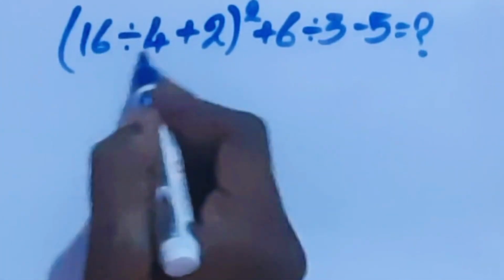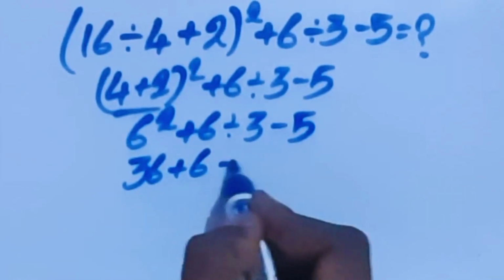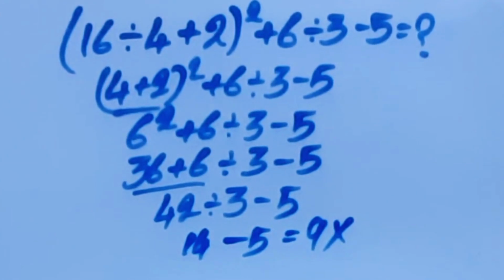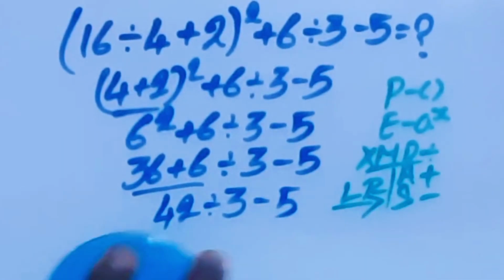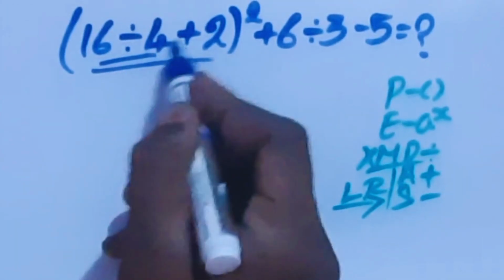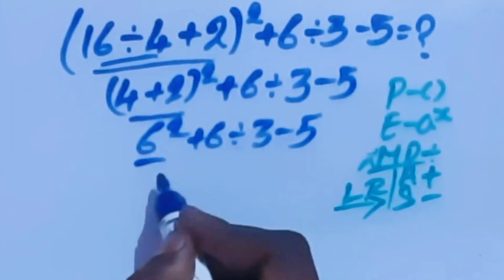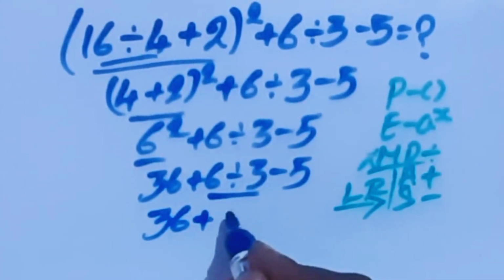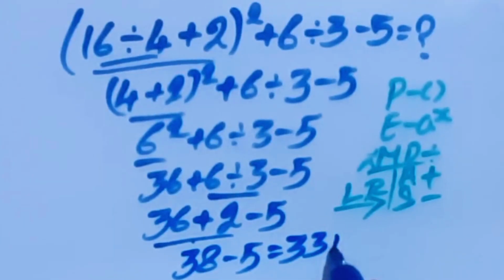(16 ÷ 4 + 2)² + 6 ÷ 3 − 5 = 9? 😱 Most People Are Wrong! | MathAura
Most people say the answer is 9 😳 but that’s WRONG!
Solve step by step:
In this video, we explain the correct BODMAS / PEMDAS rules, focusing on brackets, powers, and the left-to-right rule of multiplication and division — where most learners make mistakes.
Pause the video and try it before watching the full solution 👇
only 5 percent can solve
most people get this wrong
solve before watching
pause and try
don’t trust your first answer
stop making this mistake
calculation trap problem
brain test math